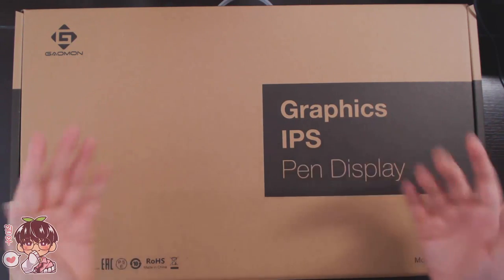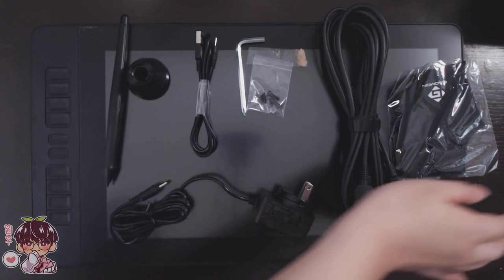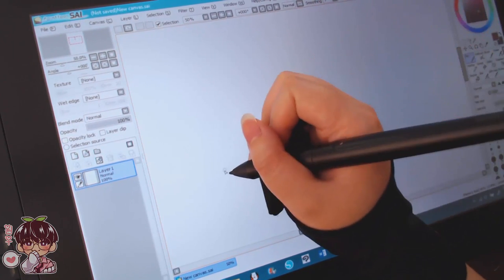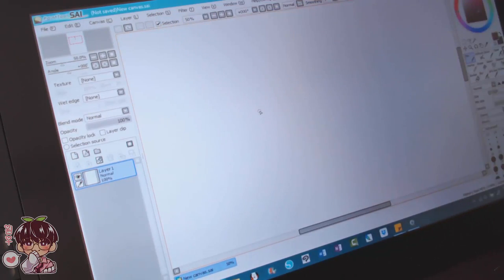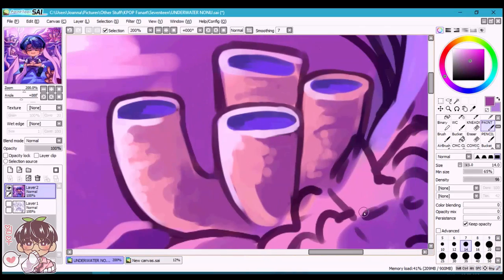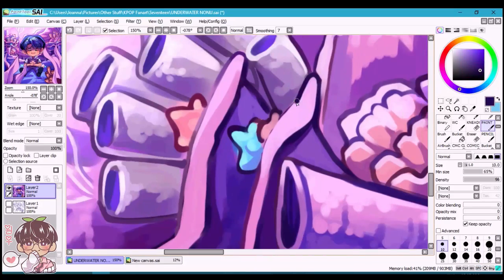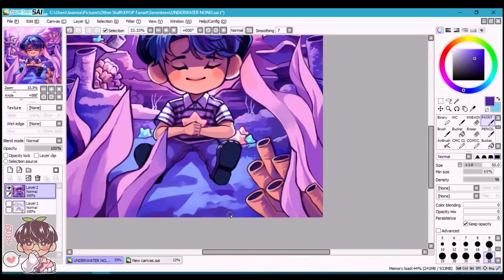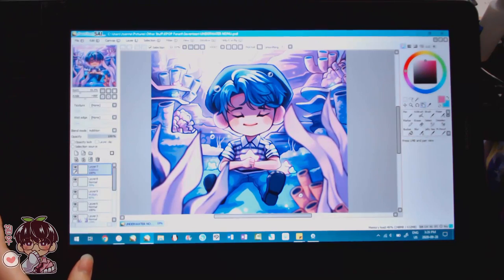Gaomon PD1560 Unboxing + Review! | Full Painting Process!)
The lovely people at Gaomon has sent me another tablet for me to unbox and review for you guys! All of the things in this video are my honest opinion about this tablet! And overall, I absolutely love this tablet! Definitely think this will be my main tablet now! There are a few deals and coupons available so do go check it out if you are looking to get a tablet or looking to upgrade! :D Oh also might be changing the upload time for Wednesday videos to be in the morning! :)

GAOMON Drawing Monitors in PROMO:
By the end of October

OTHERS
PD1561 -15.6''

GAOMON Non-Screen Pen Tablets for Osu!
Supplies:
-Gaomon PD1560
-Paint Tool SAI (all brushes+settings that I tend to use are in a story highlight on my instagram!)